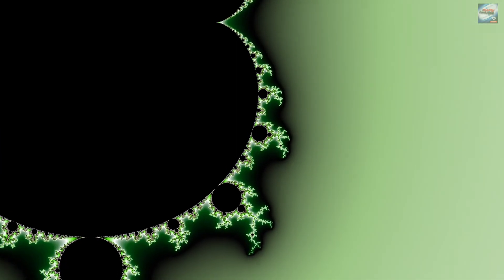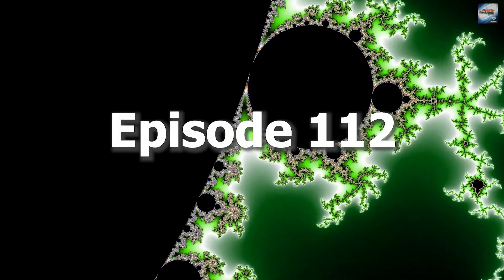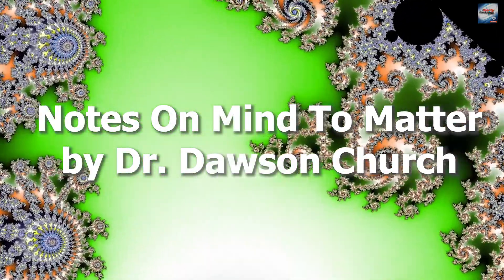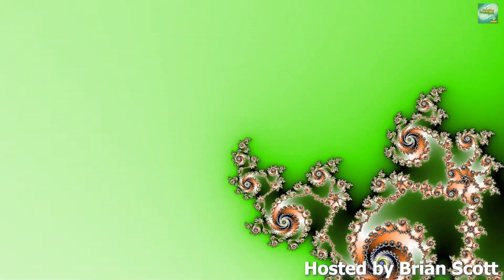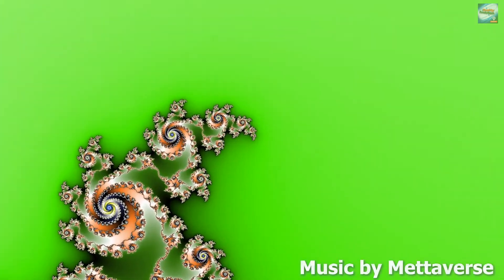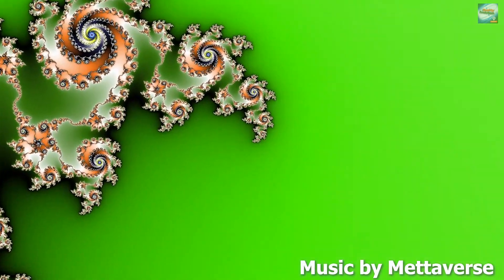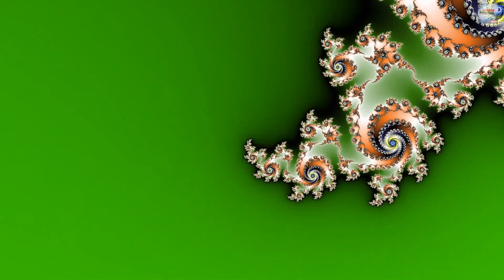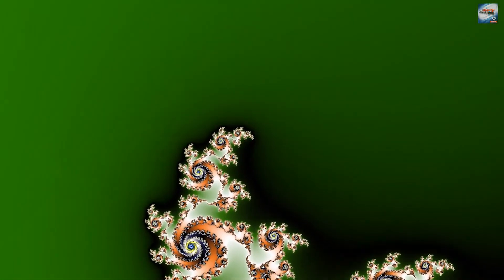NOTES ON MIND TO MATTER BY DR DAWSON CHURCH 432HZ 528HZ 777HZ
Every creation begins as a thought, from a symphony to a marriage to an ice cream cone to a rocket launch. When we have an intention, a complex chain of events begins in our brains. Thoughts travel as electrical impulses along neural pathways. When neurons fire together they wire together, creating electromagnetic fields. These fields are invisible energy, yet they influence the molecules of matter around us the way a magnet organizes iron filings.

In Mind to Matter, award-winning researcher Dawson Church explains the science showing how our minds create matter. Different intentions produce different fields and different material creations. The thoughts and energy fields we cultivate in our minds condition the atoms and molecules around us. We can now trace the science behind each link in chain from thought to thing, showing the surprising ways in which our intentions create the material world.

In the foreword to this book Dr. Joe Dispenza calls Dr. Church a Super Mind, this book clearly establishes that fact.

In this episode I share some key passages and review Dr. Church's wonderful book.

The New Earth Activation trainings - 12 hours of content focused on the new earth with channeling, meditations, advanced training and access to the new earth

Alternate Universe Reality Activation - new meditations, new lectures, recordings from the reality con and the 90 day AURA meditation schedule

I used 3 songs by Mettaverse on this and it is truly epic. Look for the playlist below.
Check out Mettaverse on Youtube the music is incredible.

Through the haze Ambient blade runner tribute meditation 582hz
777hz deep relaxation
Tibetan singing bowls rain and thunder 432 hz